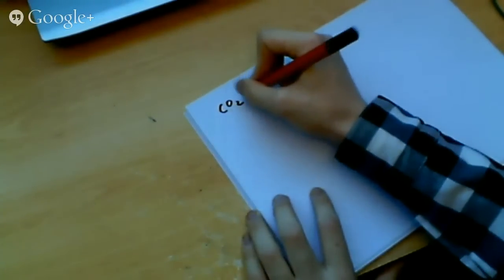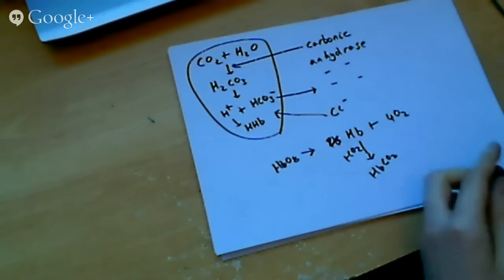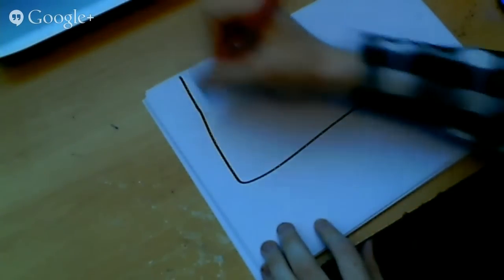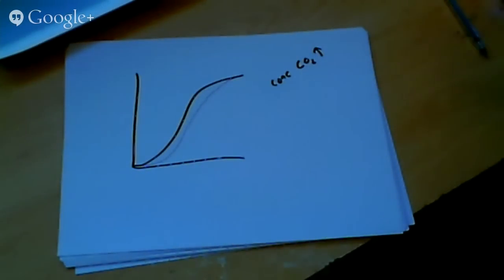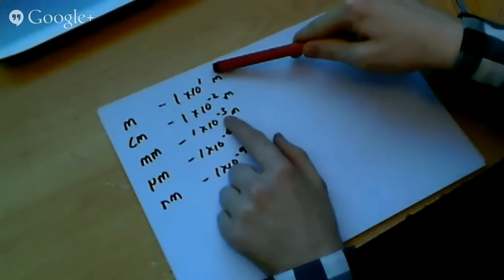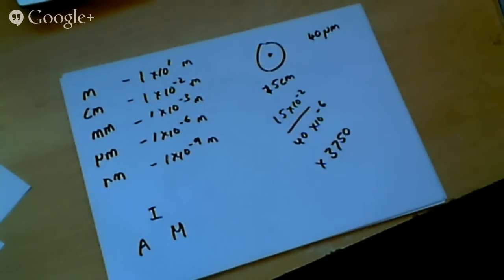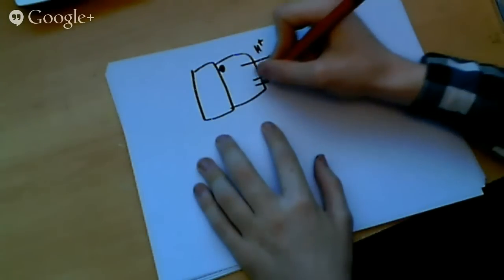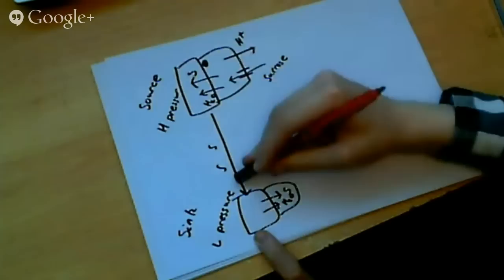AS Livestream 2 - Unit 1 F211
This is my second AS Livestream for Unit 1 Biology. Post your questions in the comments below. If you do want to do a paper, post what paper you want done, or ask specific questions from a paper (stating the question and the season). It would be preferable to do specific questions from a paper than a whole paper itself. As many people are messaging me for questions at the moment in many different areas (many of which I don't really check as much) and because I've had a few people ask for a general place to ask questions I have created a student room thread.